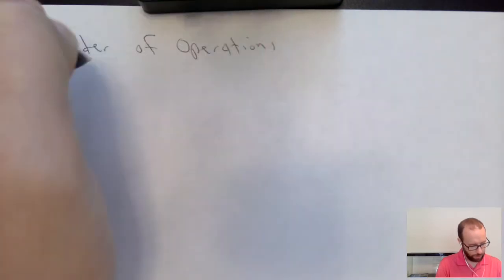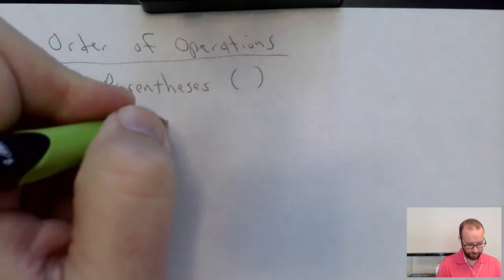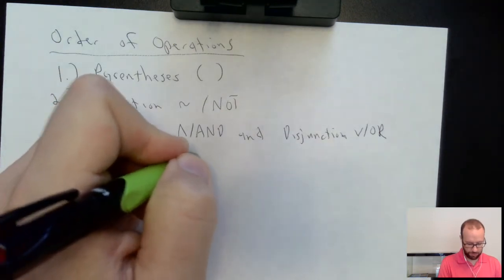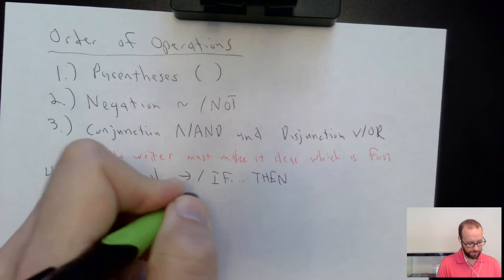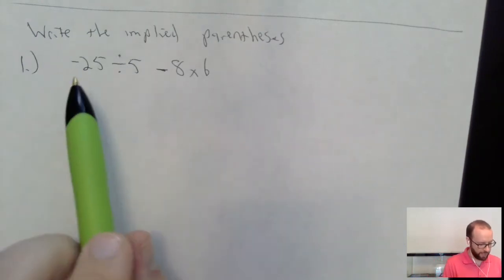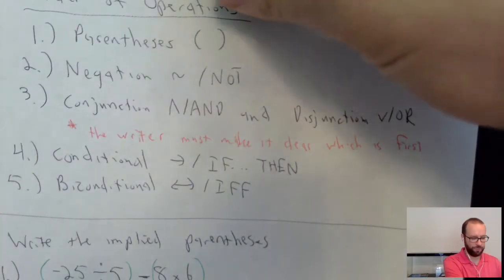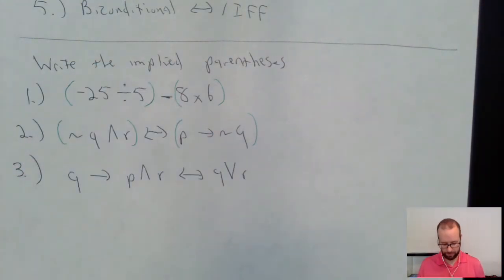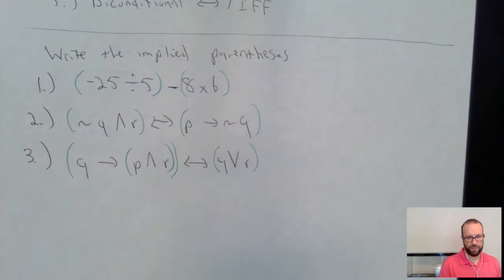Logical Order of Operations (for Math & Logic)